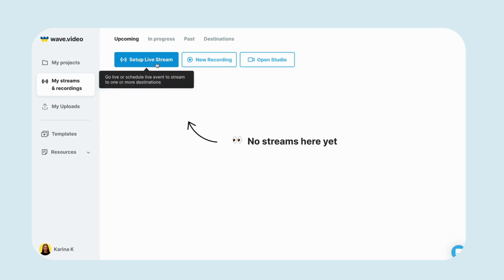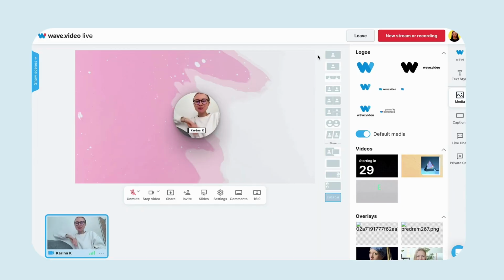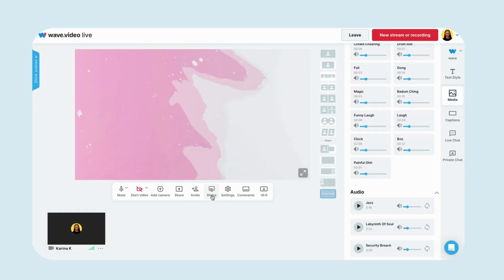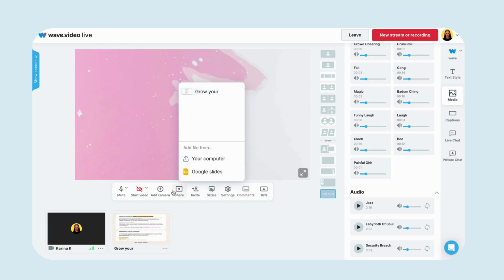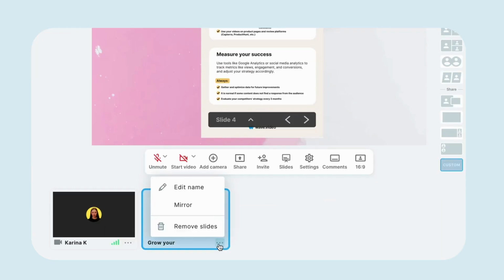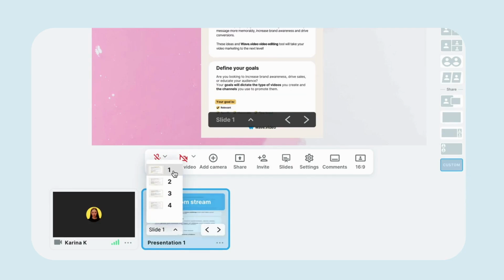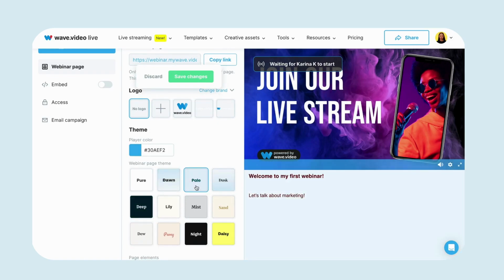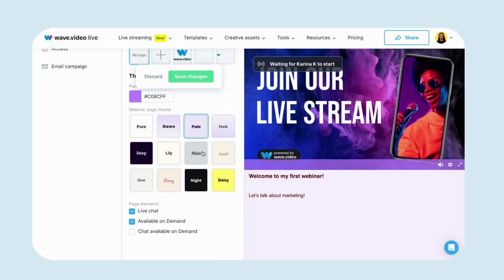How to Create Live Webinars and Integrate Google Slides or PDF with Wave.video Streaming Platform.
Learn how to use Wave.video to create stunning webinars, live streams, or events while seamlessly incorporating visual aids like PDF and Google slides.
With our easy-to-follow tutorial, you'll be hosting professional-grade webinars in no time. No downloads required!

So why wait? Get started today and take your online presentations to the next level!

📩 Join our Facebook community where you can chat with experts and learn even more about video marketing!